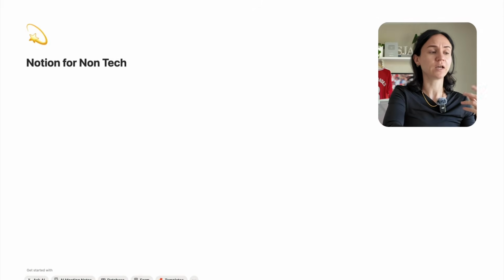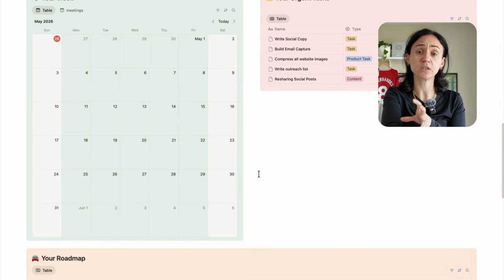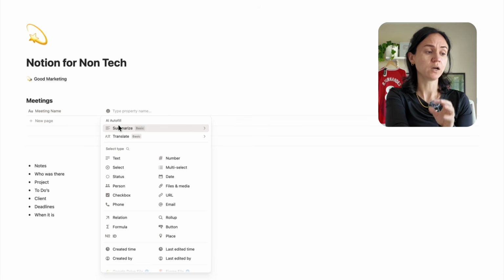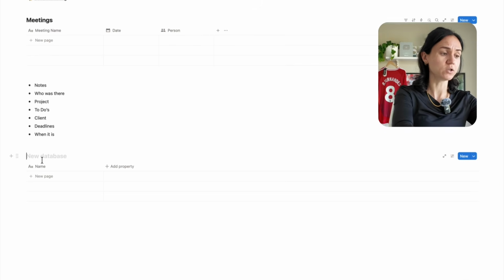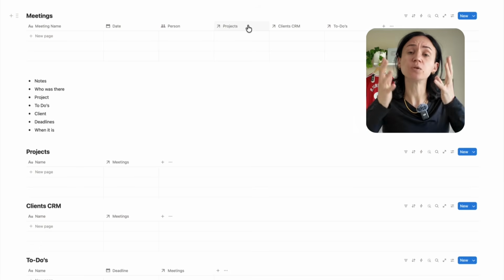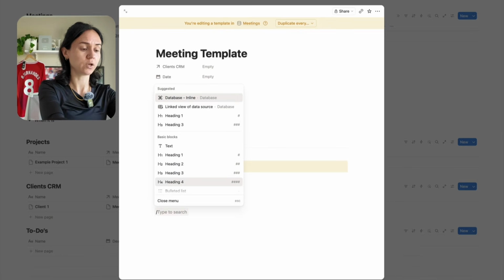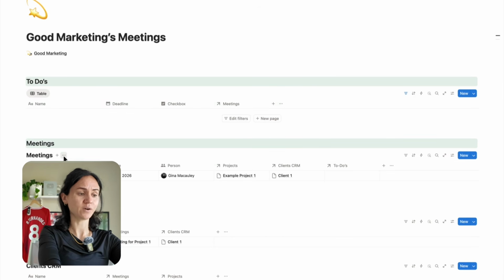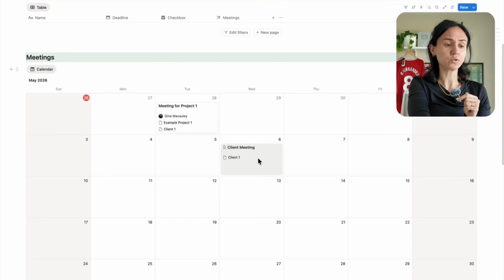How To Use Notion (Even If You Know Nothing About Tech)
Notion is the most useful and accessible tool available, with over 100million users worldwide and counting, this video shows you step by step how to actually use Notion. It will introduce you to the different blocks and sections of Notion, explain how databases and properties work and then walk you through a full tutorial to build your first integrated workspace.

Notion is an absolute game changer for anyone starting or scaling a business, if you're a Business Owner or have an idea you want to make a move on, get in touch or check out the resources below!

RESOURCES!

Chapters:
00:00 Notion Feels Overwhelming
01:02 Pages Basics Setup
02:06 Blocks and Editing
03:46 Building a Workspace
05:52 Databases Explained
09:48 Meeting Notes Database
12:05 Linking with Relations
14:52 Templates and Linked Views
18:29 Dashboard Views Calendar
21:18 Real Workflow Walkthrough
22:43 Wrap Up and Resources